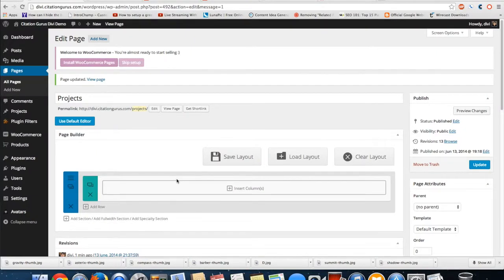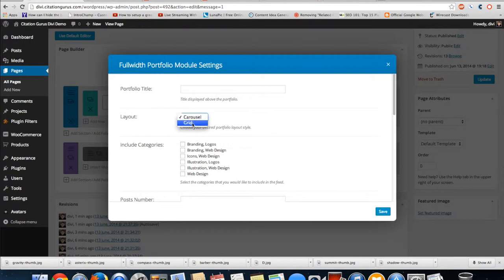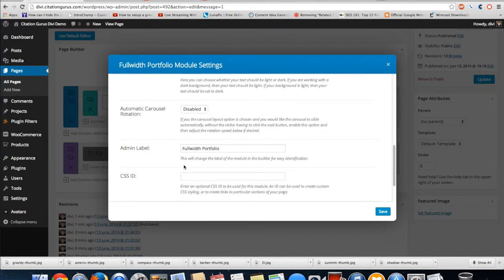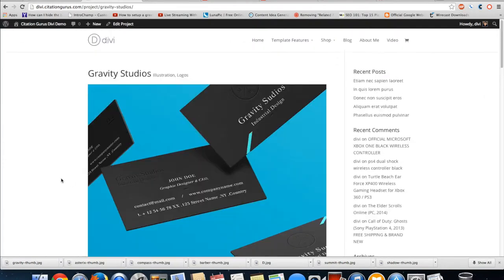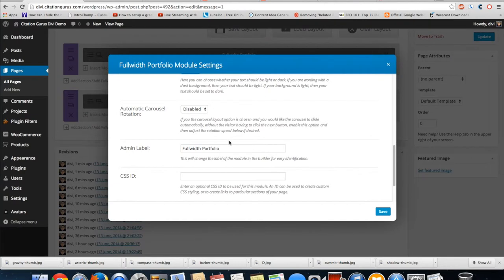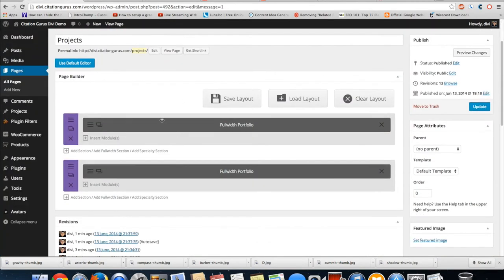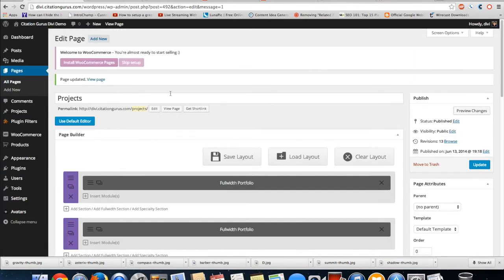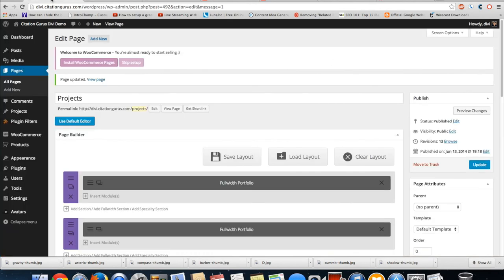Divi 2.0 How to Set Up The New Portfolio Modules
In this video we will go over the new Portfolio layouts for Divi 2.0 and how to set them up and use them on your website. The new Portfolio layouts give us a brand new way to display our work for our clients and include the carousel layout, full page grid layout, and the tabbed layout which I will show you how to set up in this video.